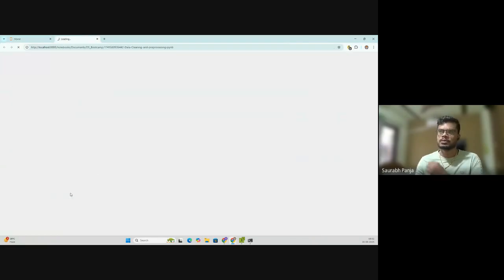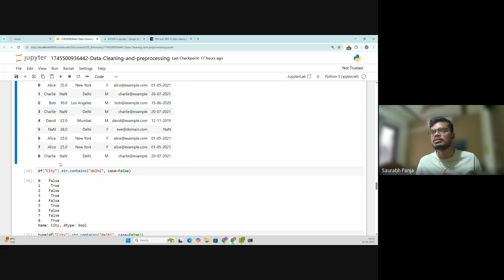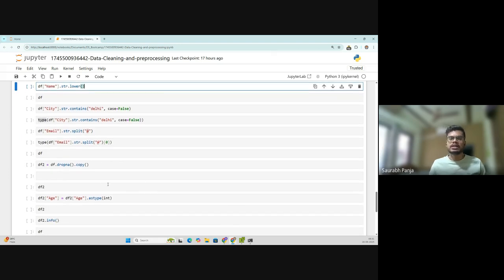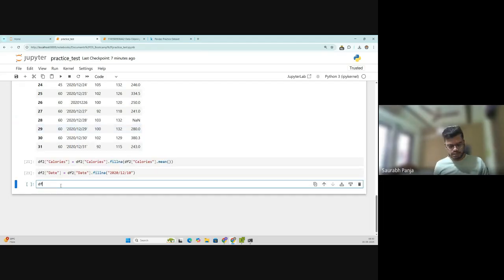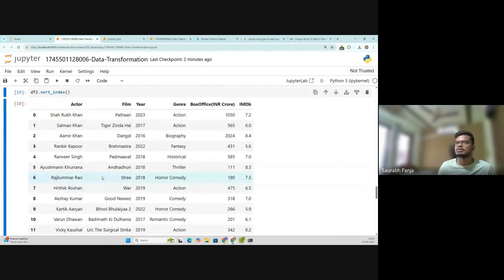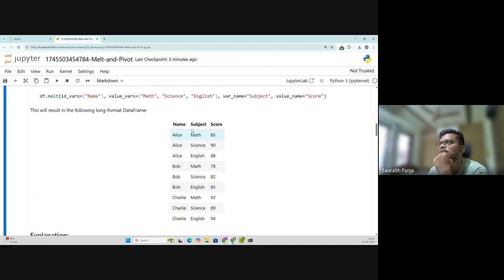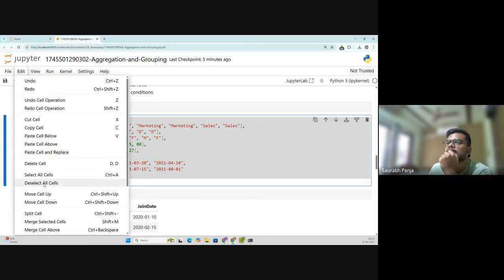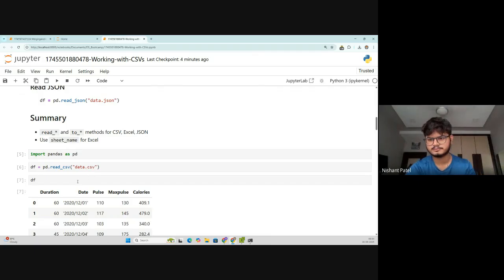Day 5: Master Pandas for Data Preprocessing | Data Science Bootcamp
**🐼 PANDAS DATA CLEANING MASTERCLASS - From Messy Real Data to Perfect DataFrames!**

Ready to master data cleaning with pandas? In this comprehensive bootcamp session, we dive deep into the essential skills every data scientist needs to transform messy, real-world datasets into analysis-ready DataFrames.

✅ Identify and handle missing values with isnull(), dropna(), and fillna()
✅ Remove duplicate data and clean inconsistent entries
✅ Master string manipulation with .str methods
✅ Convert data types and apply custom functions
✅ Map and replace values efficiently
✅ Sort, rank, and reorder your data
✅ Reshape data with melt() and pivot() operations
✅ Group data and perform aggregations
✅ Merge and concatenate multiple DataFrames
✅ Read from and write to various file formats (CSV, Excel, JSON)

**🔥 Real-World Challenge Included!**
Watch as we tackle actual messy data from Kaggle, including solving tricky date formatting issues that every data scientist encounters. See how collaborative problem-solving works when Krish suggests a clever date standardization function!

**📚 Perfect For:**
- Data science beginners learning pandas
- Analysts wanting to improve data cleaning skills
- Anyone working with messy real-world datasets
- Students following along with our bootcamp series

**⏰ Timestamps:**
00:00 Introduction & Recap
05:30 Missing Values & Data Quality
12:45 Handling Duplicates
18:20 String Manipulation Techniques
25:10 Data Type Conversion & Apply Functions
32:40 Mapping & Replacing Values
38:55 Real Kaggle Dataset Challenge
45:30 Date Handling & Transformation
52:15 Sorting & Ranking Data
58:40 Reshaping with Melt & Pivot
1:05:20 GroupBy & Aggregation
1:12:35 Merging & Joining DataFrames
1:18:50 File I/O Operations

**💡 Key Takeaway:** Data cleaning isn't just about removing nulls - it's about understanding your data's story and preparing it for meaningful analysis.

**👨‍🏫 About This Bootcamp:**
This is Day 5 of our intensive Data Science Bootcamp series. Each session builds practical skills you need for real data science projects.

👍 Like if this helped you clean your data
💬 Comment your biggest data cleaning challenge
📤 Share with fellow data enthusiasts

**Next up:** Data Visualization with Matplotlib & Seaborn!